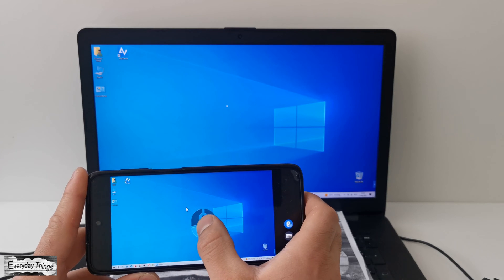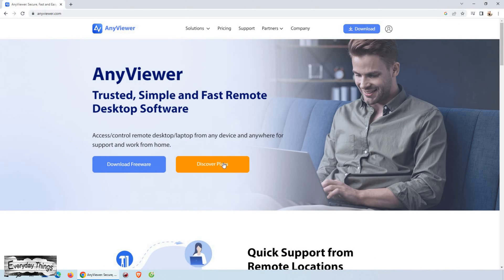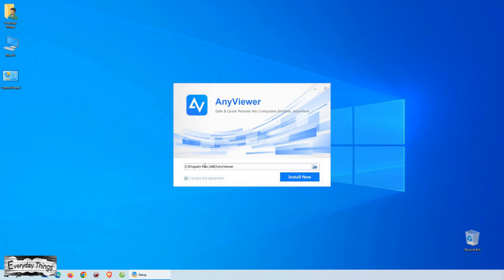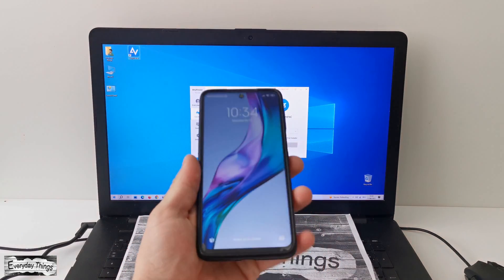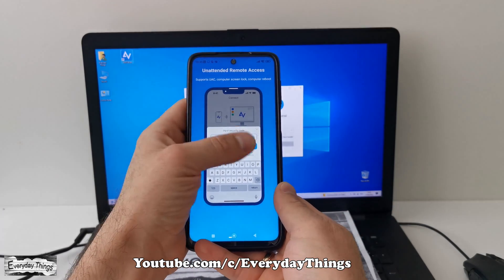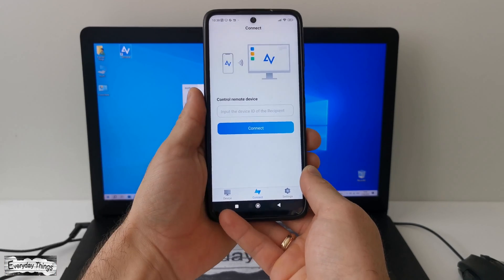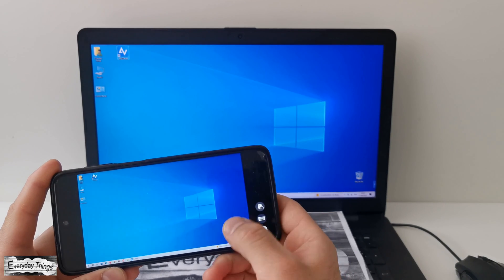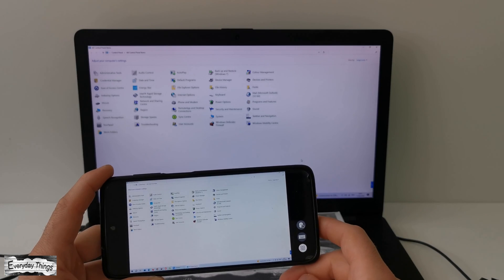Stay Connected Anywhere: Access PC from Android Phone Remotely - Simple, Easy & FREE!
Want to access your PC from your Android phone remotely? In this tutorial, we'll show you how to do it simply and easily, completely free of charge! With the help of AnyViewer software, you can conveniently connect to your PC and control it from your Android device. Watch this video to learn how to set up remote access using AnyViewer and enjoy the convenience and flexibility it offers.

DE
Überall verbunden bleiben: Greifen Sie von Ihrem Android-Handy aus auf Ihren PC zu - Einfach, unkompliziert und KOSTENLOS!

Möchten Sie von Ihrem Android-Handy aus auf Ihren PC zugreifen? In diesem Tutorial zeigen wir Ihnen, wie Sie es auf einfache und unkomplizierte Weise tun können - und das vollkommen kostenlos! Mit der Hilfe der AnyViewer-Software können Sie bequem eine Verbindung zu Ihrem PC herstellen und ihn von Ihrem Android-Gerät aus steuern. Bleiben Sie mit der Kraft der Fernzugriffe mit Ihren wichtigen Dateien und Programmen verbunden, egal wo Sie sich befinden. Sehen Sie sich dieses Video an, um zu erfahren, wie Sie mit AnyViewer den Fernzugriff einrichten und die Bequemlichkeit und Flexibilität genießen können.